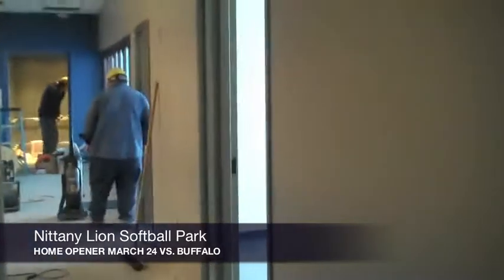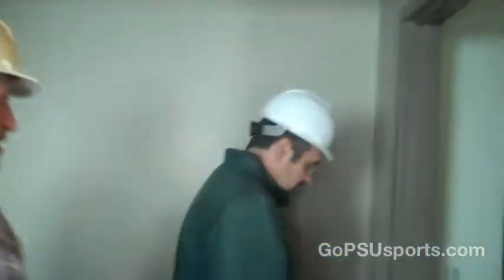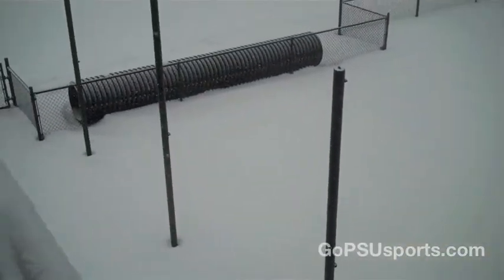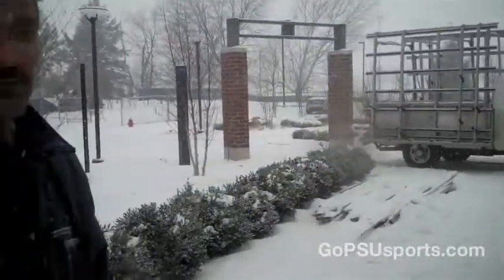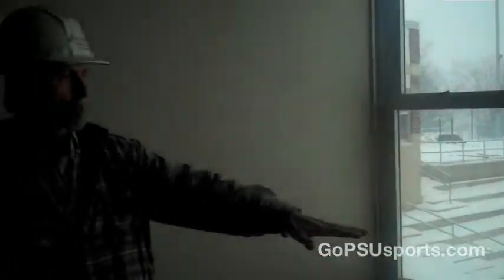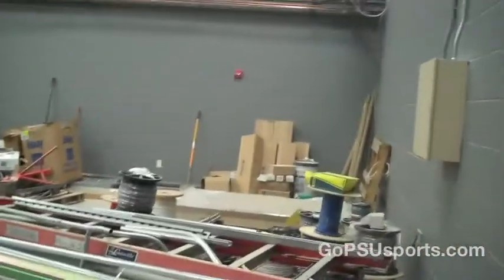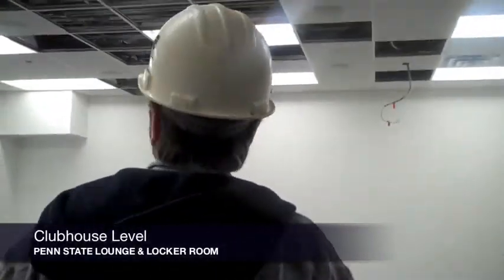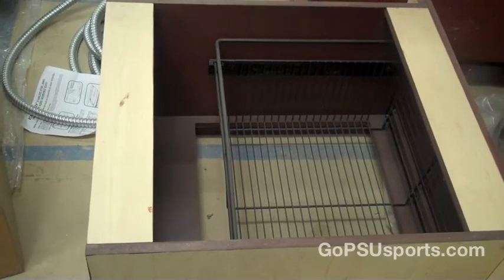Nittany Lion Park Walkthrough (1/26/11)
GoPSUsports.com goes behind the scenes with site superintendent Kendall Peachy of Poole Anderson Construction and Dan Breon of Penn State OPP to tour Nittany Lion Softball Park, which is scheduled for substantial completion in mid-February. Full completion of the project will take place in March with the home opener set for March 24, a doubleheader vs. Buffalo.